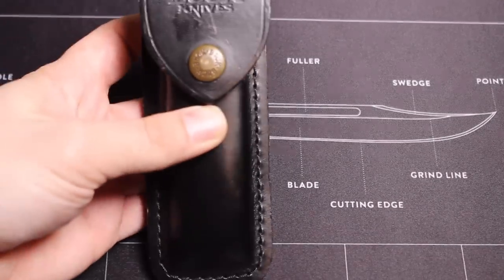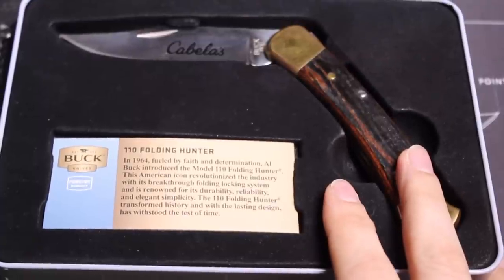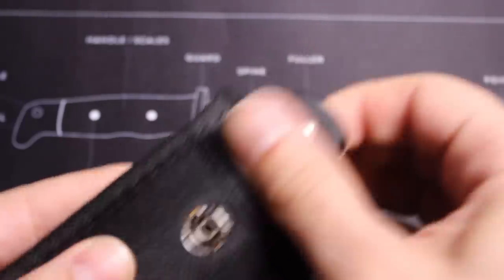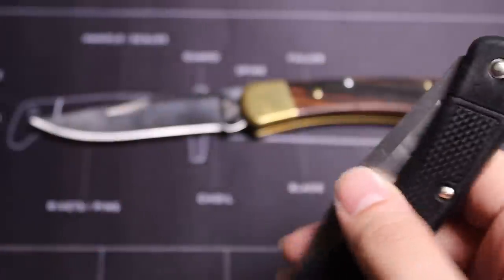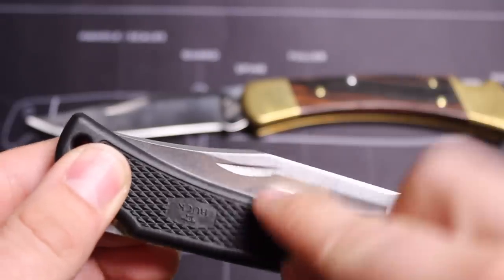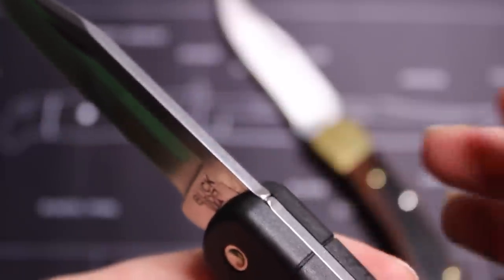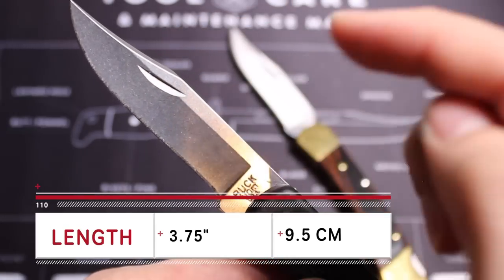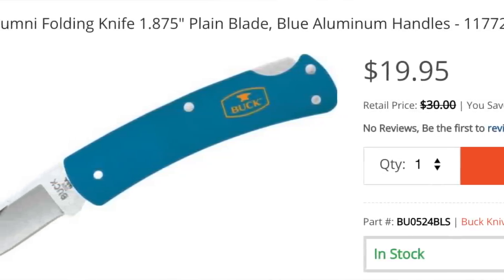FIRST LOOK: New Buck 110 Lightweight -- USA-Made & Budget Friendly EDC Knife | Budget Bugout 2018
Nothing beats a classic? But what if it's LIGHTER, CHEAPER, yet made with the SAME blade steel?